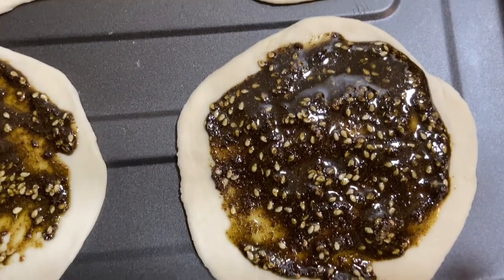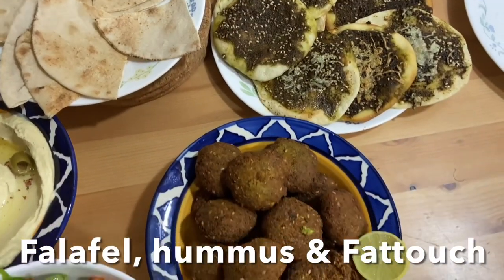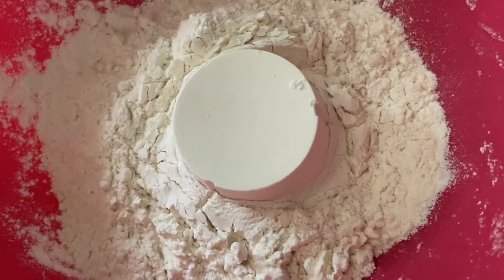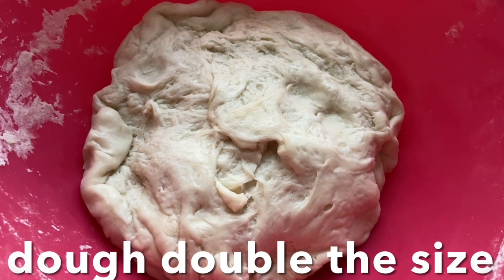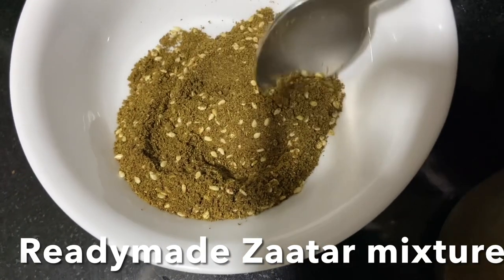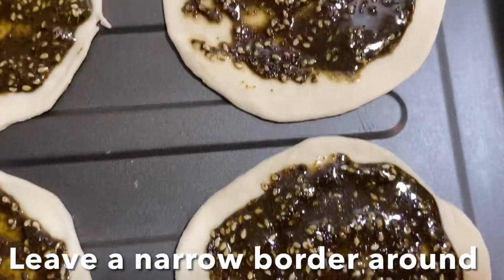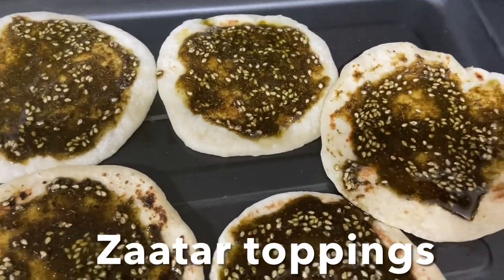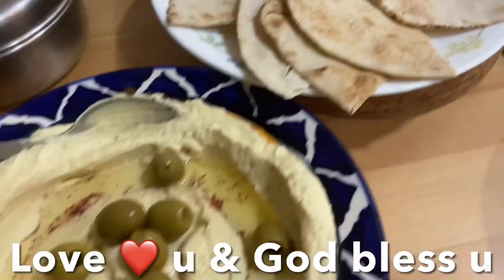Zaatar Bread (The Mediterranean/Lebanese Bread)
Zaatar Is a Middle Eastern flatbread that's mild, soft, and great for a light breakfast or easy snack! Also grated cheese on top

Zaarar a Middle Eastern spice blend that can used in a various dishes use this as rub for like meat, fish, salads
Zaatar spices is a blend of savoury dried herbs like mix of  oregano, cumin, sumac, and Marjoram or thyme also.
These are lightly toasted with sesame seeds also mixed with most important ingredient Sumac this gives tanginess

Enjoy with savory, smoky zaatar seasonings, tangy & top it off with creamy cheese.

This zaarar mix herbs is ready available at the store
Homemade zaatar mix recipe

HOMEMADE ZAATAR MIX
1/2 cup cumin seed
1 cup oregano
1 cup sumac
2 cups sesame seeds
slightly toast all the ingredients and crush them with a mortar & pestle or  pulse 2 times.
-mix all the ingredients together and store in a airtight container

To make zaatar mix topping
1/2 cup zaatar mix powder
Add enough olive oil mix it up till you have a creamy consistency & set aside

FOR DOUGH
1 cup Lukewarm water
1/1 tsp sugar
2 1/2 tsp active fry east
3 cups all purpose flour (more for dusting)
1/2 tap salt
2 tbsp olive oil

-In a small bowl combine with sugar & yeast, set side for 10 minutes to foam

-Make a dough mixing
In a mixing bowl combine flour, salt, olive oil work the mix with your hands
-Now add yeast mixture, enough water mix until dough forms, knead for 10 min or until dough is elastic smooth & no longer sticky for you. Allow to ready for 2 hours rise
-After 2 hours you’ll notice dough doubled in size, punch dough down knead again cover & leave it to rise for 30 minutes

(SUMAC SPICE: With a deep red hue and trademark citrusy tartness, sumac is one of the most instantly recognizable spices of the Middle East.
It has a pleasant tangy taste with a hint of citrus fruitiness and virtually no aroma. An essential ingredient in Middle Eastern cuisine, sumac is used in spice rubs, marinades and dressings, and is also served as a condiment.
this unique and exotic spice has long been lauded around the world for its bold flavor and health-giving properties.)

LETS BAKE ZAATAR
-1/2 cup Grated Cheese (if you prefer cheese)
-Zaatar mixture

-After 30 minutes make lime size ball, flatten the dough into small disc add 1 tbsp Zaatar mix topping leave a narrow boarder around )like pizza)
-Of you want zaatar with cheese sprinkle grated cheese on top

-Preheat the over
Transfer to a baking sheet, press pizza mode bake for 10 minutes
-You’ll notice zaatar topping will remain liquidy at this point
-Remove from the heat & let it ready for 5 minutes
-Serve with Salad (cucumber, tomato)